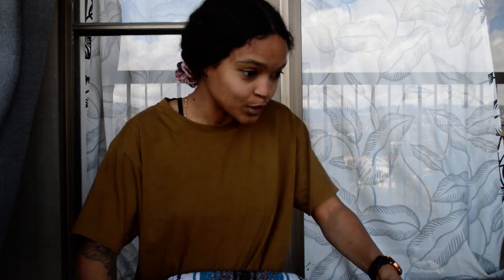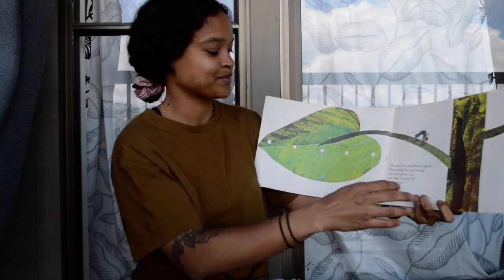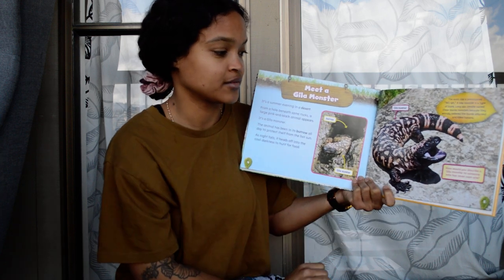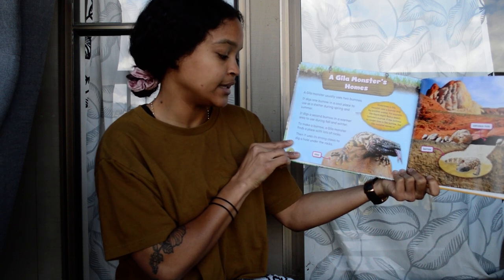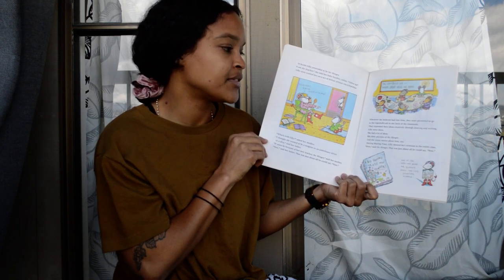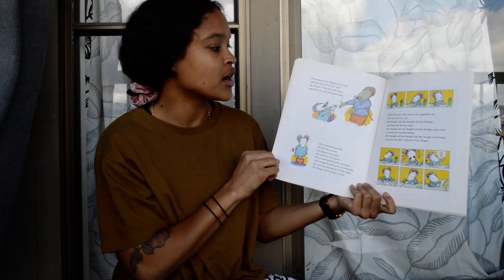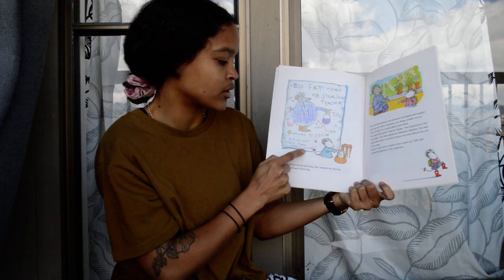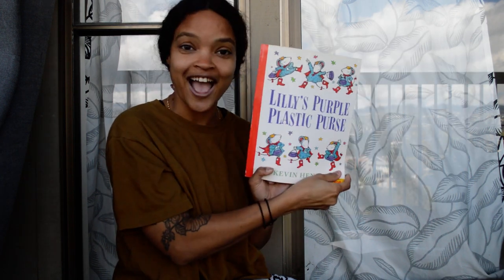Books with Ms. Bootes: Reading about a hungry caterpillar, gila monsters and Lily's purple purse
An activity to go along with the reading (parents you can help facilitate!):
Did I say scuba driver?? I meant scuba diver, although a scuba driver could be a very interesting job. I'm imagining an underwater bus driver that has to wear a scuba suit to breathe, check out my story about him on our Prescott Kinders Seesaw. Today we learned an adult gila monster is 21.5 inches (or 55 centimeters) long. Use a measuring tape to really see how long that is. Are they longer or shorter than you? Do you remember what a gila monster looks like? What color are its scales? Draw a picture of your own gila monster and teach someone in your family something you learned about the gila monster today.

*Bonus points if you can create a life size version of your gila monster! (try taping pieces of paper together, or using a cardboard box)

Tips: Imagine you're a gila monster trying to stay cool, use blankets and pillows to make your own burrow. What kind of things would you take into your burrow? Bring a book and read a story or pretend you're a gila monster having a relaxing nap.

Books I read today:
The Very Hungry Caterpillar by Eric Carle
Gila Monster's Burrow by Dee Phillips
Lilly's Purple Plastic Purse by Kevin Henkes